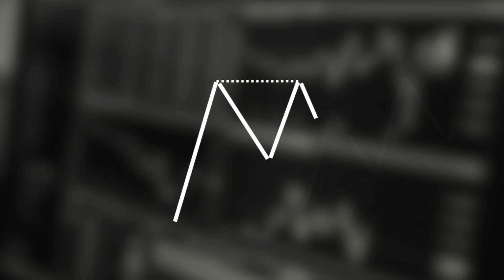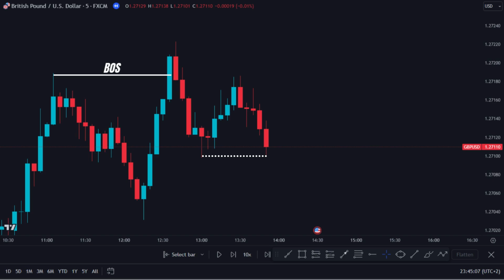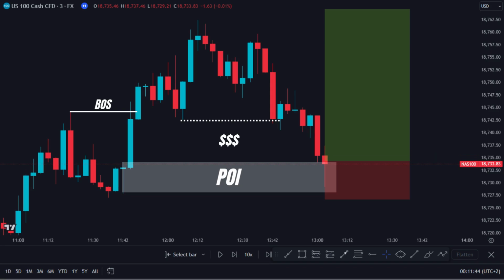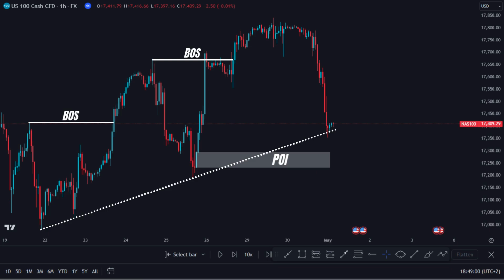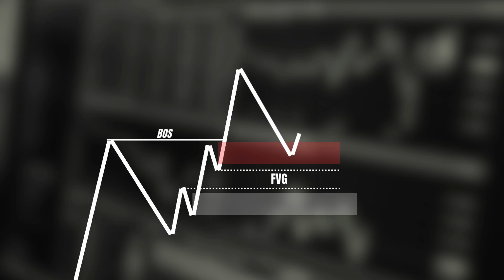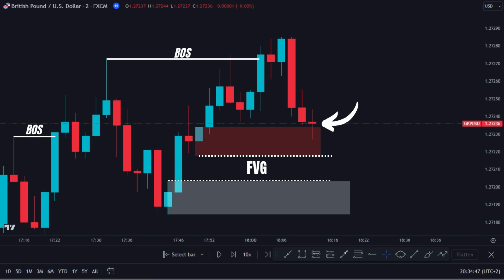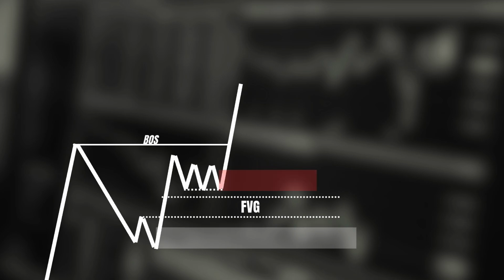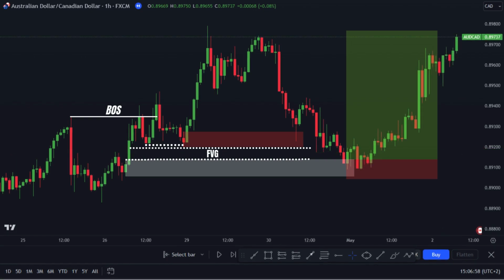MASTER LIQUIDITY INDUCEMENT IN 12 MINUTES | SMART MARKET INSIGHTS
Welcome to our latest video on mastering liquidity inducement! In this comprehensive guide, we delve into both basic and advanced concepts of liquidity inducement, helping you understand how market makers operate and how you can align your trades with them for a higher success rate.

CHAPTERS:
00:00 -intro
00:30 -what is liquidity inducement
01:14 -classic pattens that generate liquidity
02:49 -price chart examples
05:00 -common mistakes you should avoid
05:43 -price chart examples
07:05 -advanced liquidity inducement (scenario-1)
07:51 -price chart examples
09:23 -advanced liquidity inducement (scenario-2)
10:12 -price chart examples
11:43 -outro